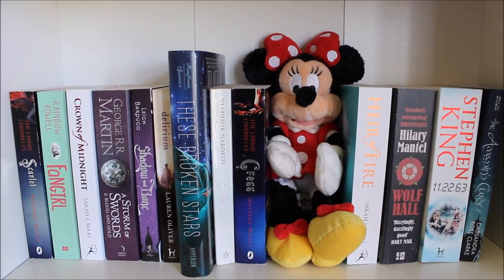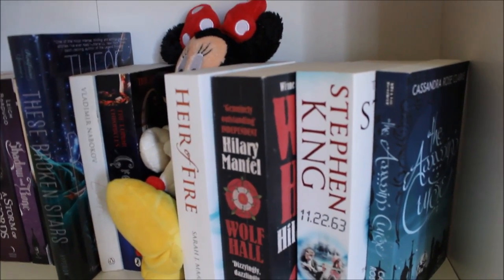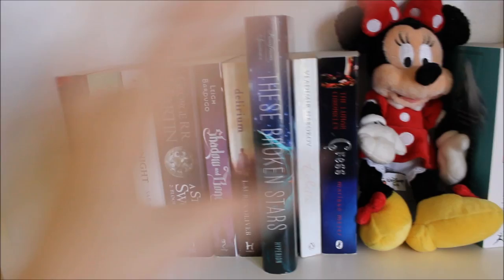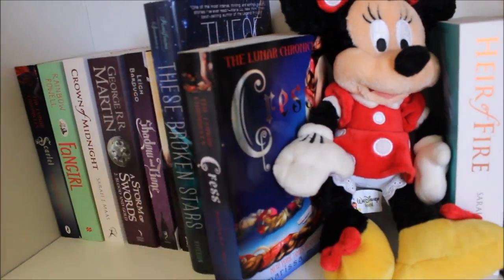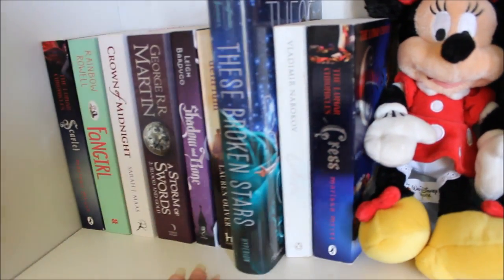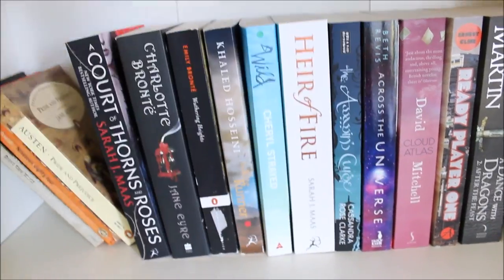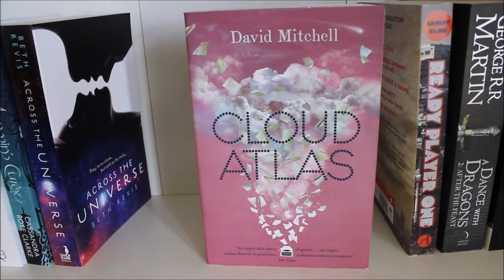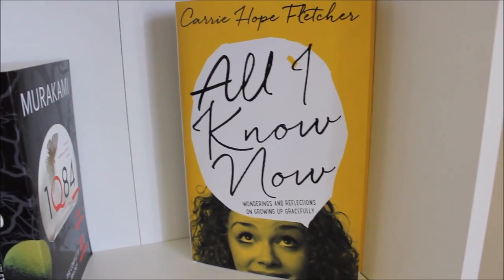SUMMER TBR SHELF | 2015